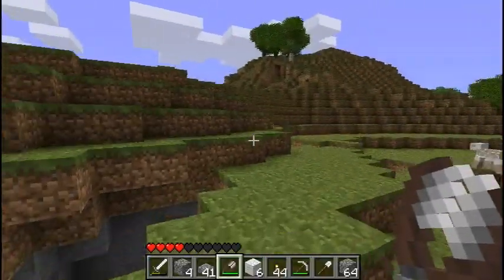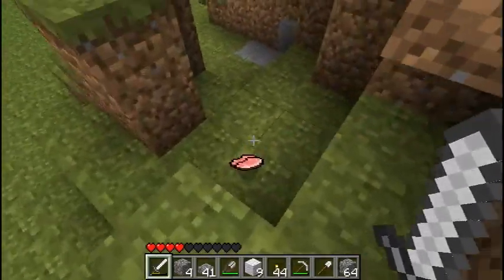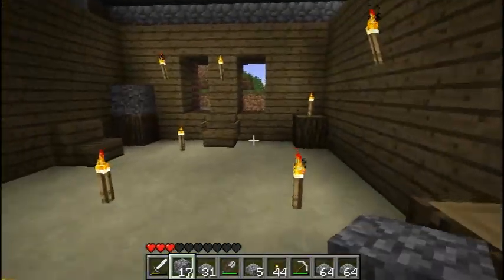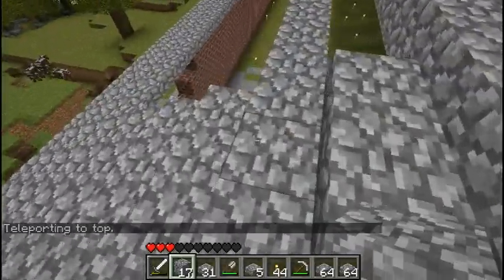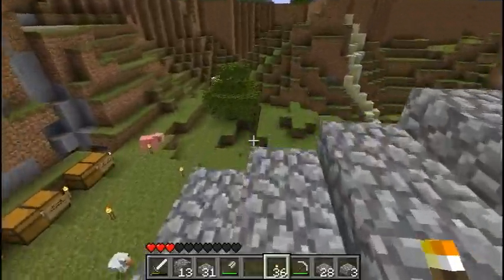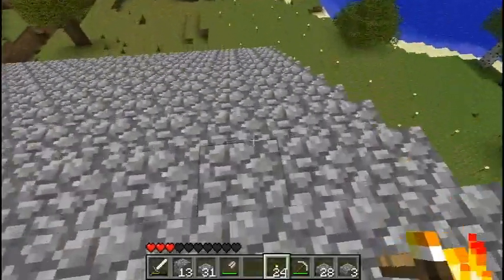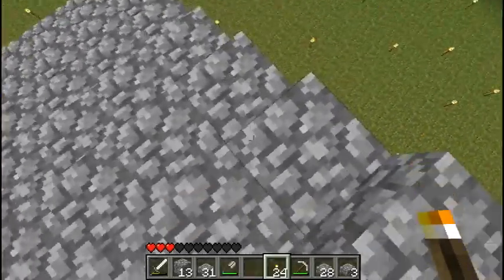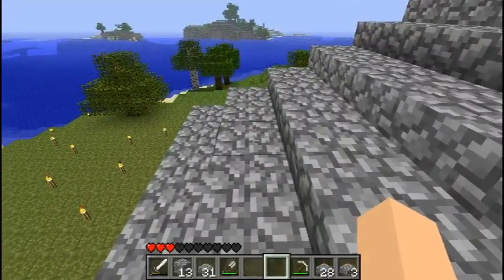Minecraft SMP - 008 - The roof (part 1 of 2)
I work on my roof and figure out how to split vids just in time for my 15 minute limit to be done away with.  Oh well...

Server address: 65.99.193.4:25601